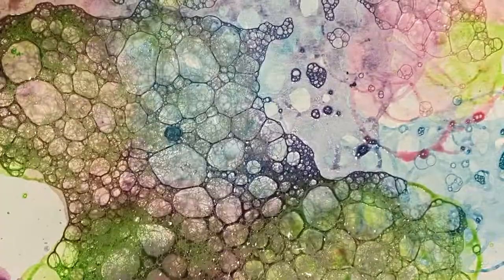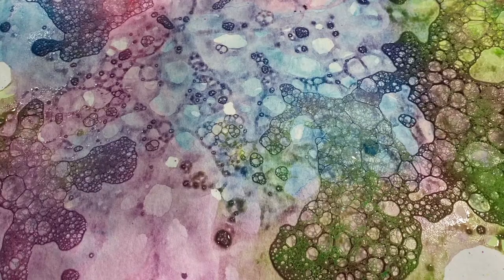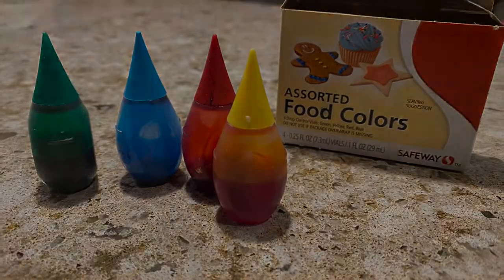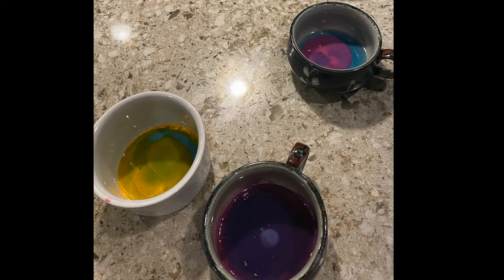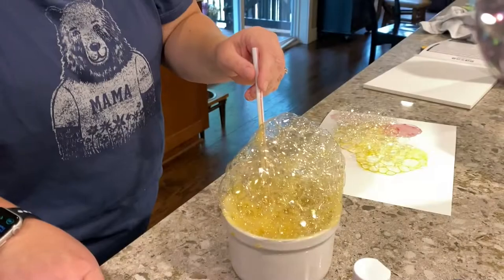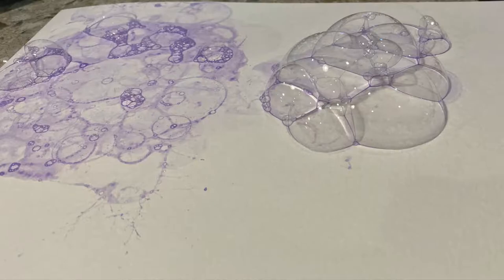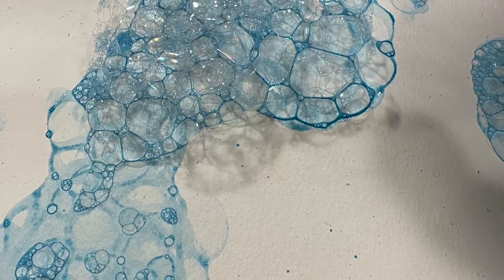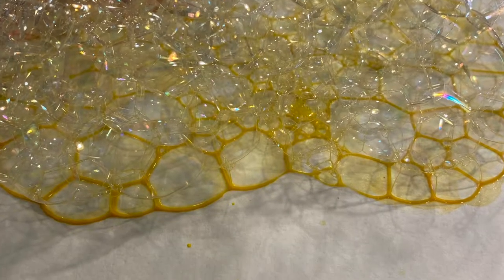Bubble Art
Bubble art takes bubbles and makes them do all the work!  Materials needed include:  paper, straw, dish soap, water, and food coloring or paint.  Food coloring worked really well and any kind of paint works too.